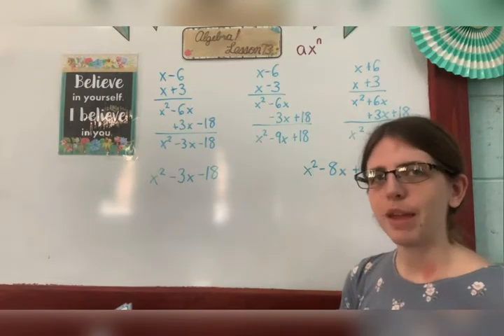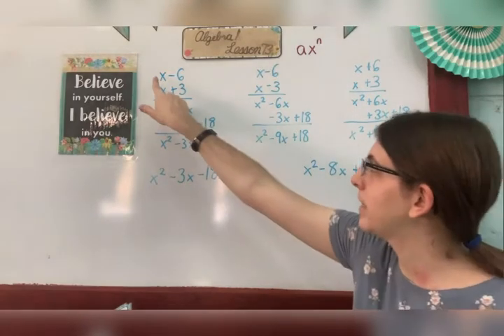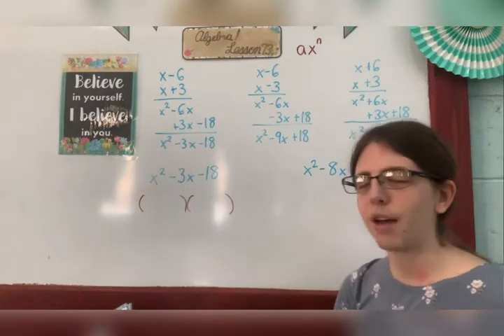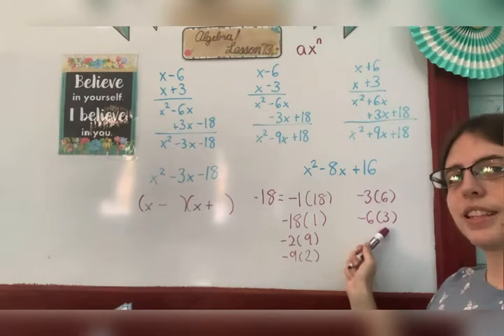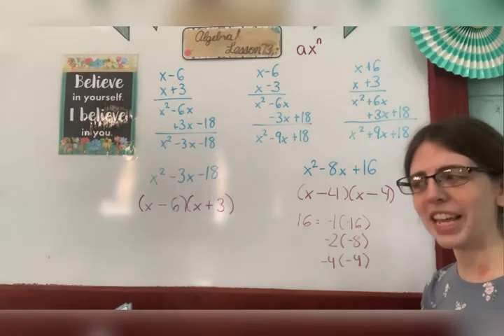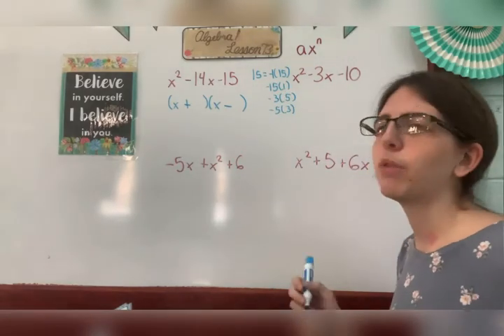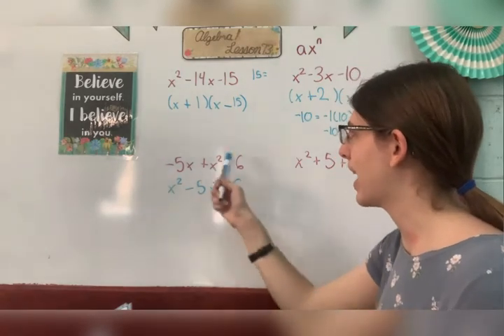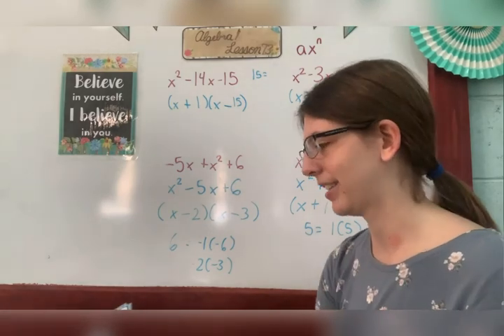Algebra 1 Lesson 73